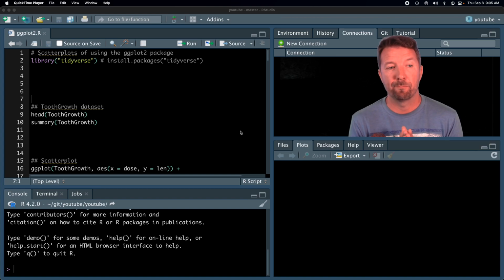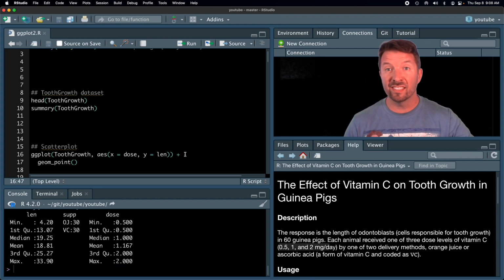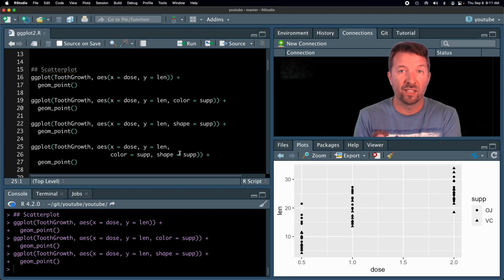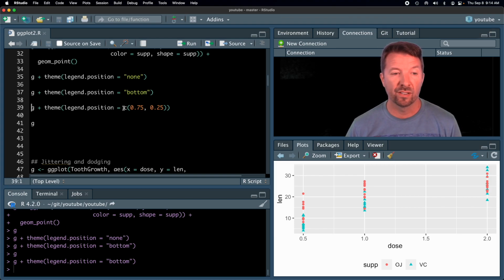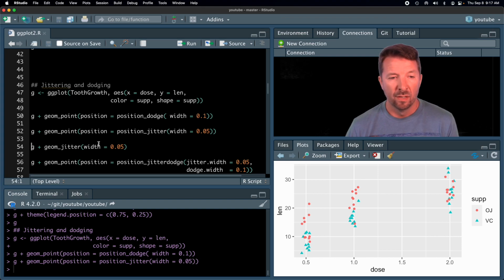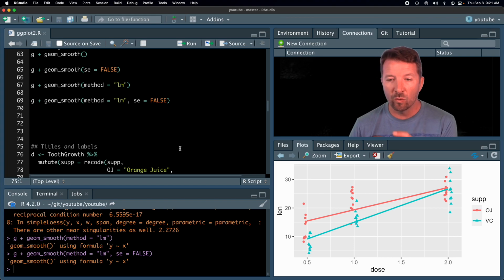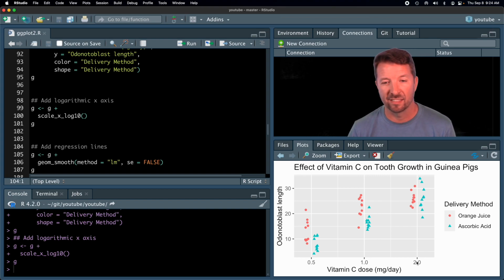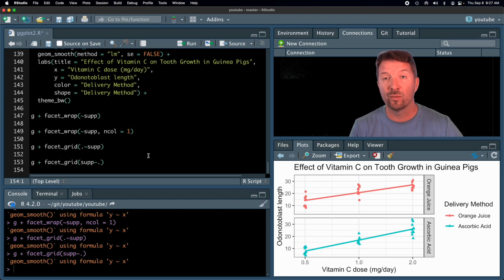Making Awesome Scatterplots with ggplot2 | Learn R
This video is an introduction to using the ggplot2 package within the R statistical software. I focus on the construction of scatterplots including color, shapes, jittering, dodging, improving labels and the legend, adding smooth or regression lines, updating the theme, using a logarithmic axis, and (at the very end) faceting.

The Learn R series is intended to help people learn how to perform analyses in R and work with the RStudio environment. The series will include instruction on how to make graphics using ggplot2, perform statistical analyses including regression, and build interactive websites using shiny.

Chapters
00:00 Introduction
00:31 Load tidyverse
01:25 ToothGrowth data set
03:20 Scatterplot
05:25 Color
06:15 Shape
07:08 Saving ggplot as an R object
08:11 Moving the legend
10:06 Jittering and dodging
13:45 Smoothing lines
15:42 Titles and labels
18:18 Logarithmic axes
19:11 Themes
19:39 All the code
20:21 Faceting